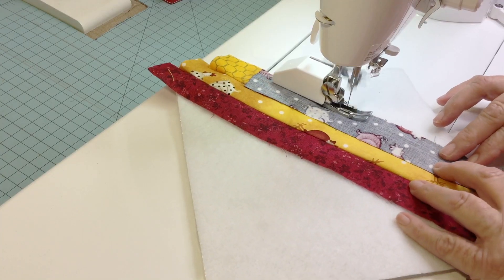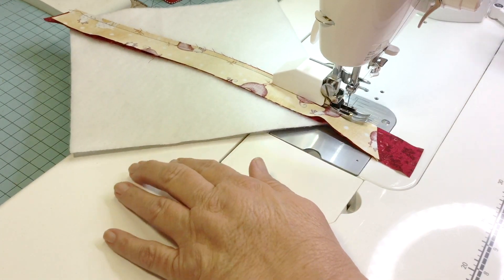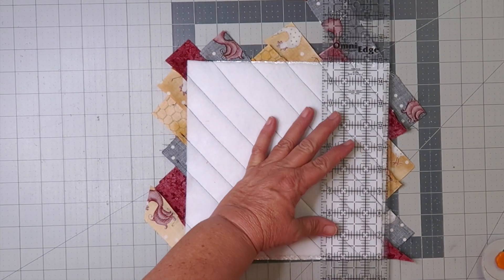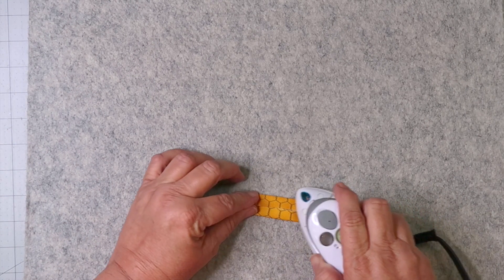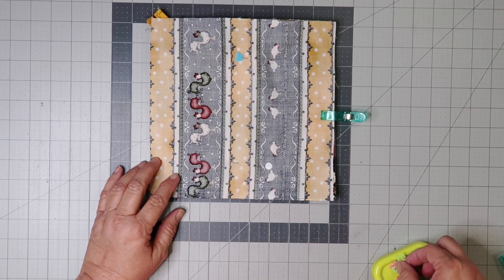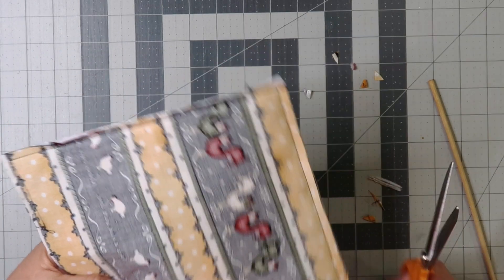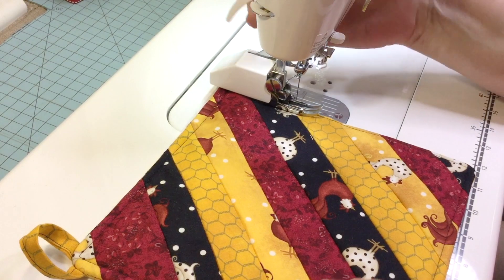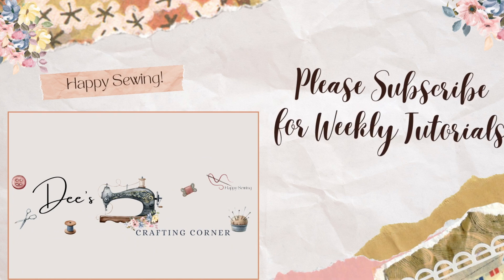Sew a Pot Holder_ No Binding - Kitchen Gift Set Part 1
How to sew a quilt as you go pot holder. Kitchen set ideas, EASY Sewing project